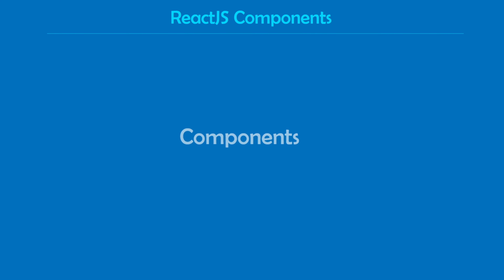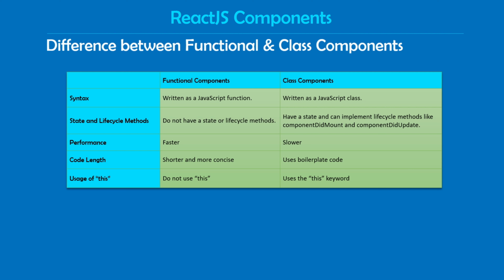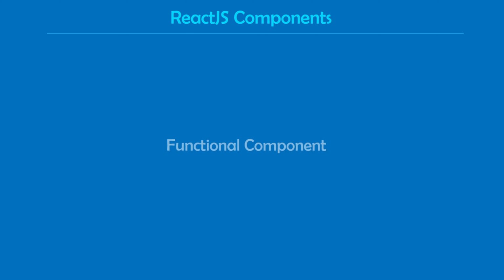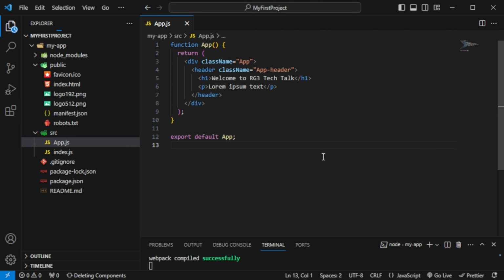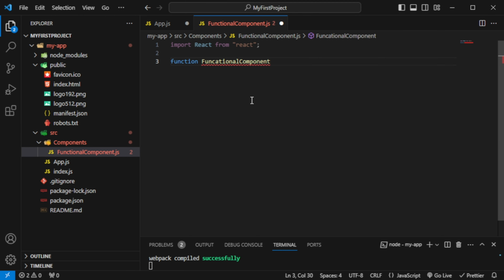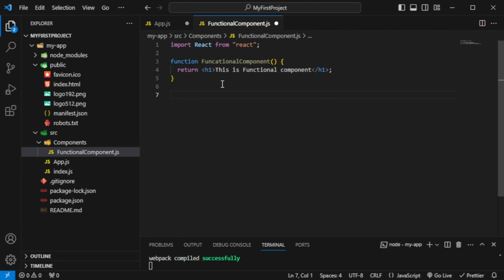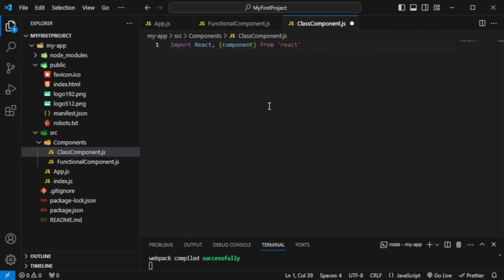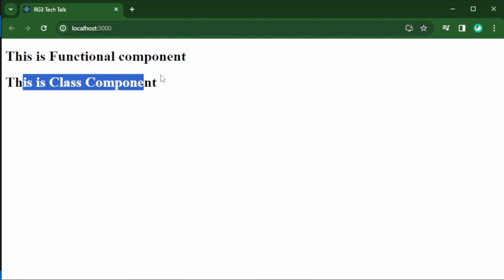ReactJS Components - ReactJS Tutorial - Part 4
React JS Tutorial - Learn React with RG3 Tech Talk and build awesome frontend app!

What is a React component?
Types of components
Functional component
Class component